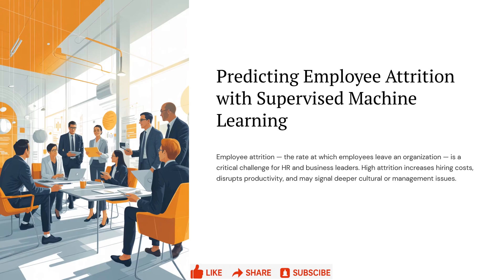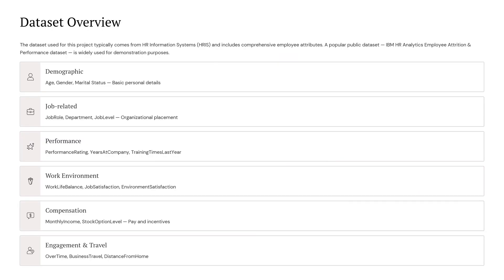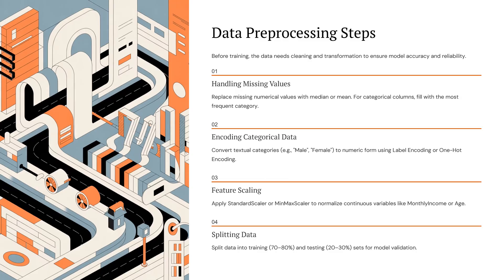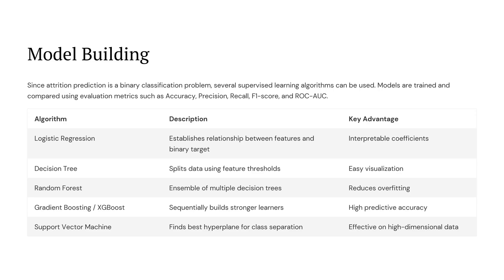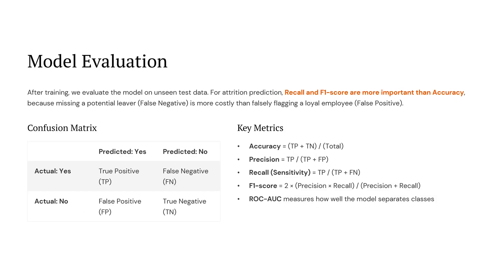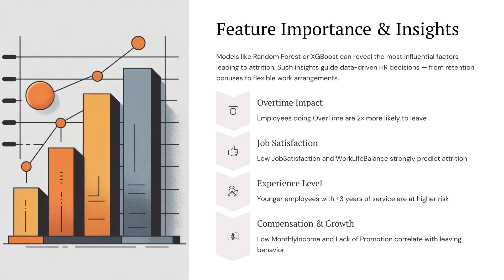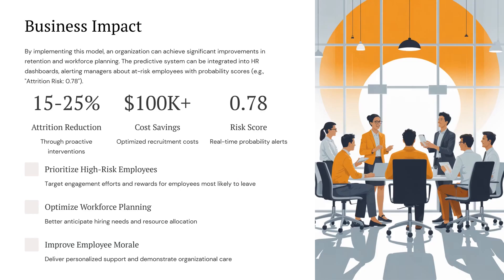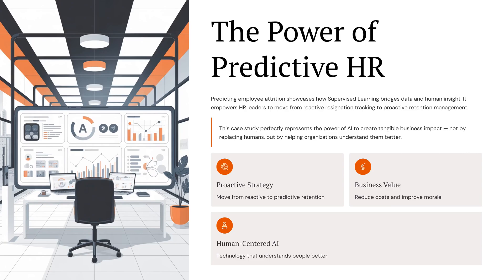Case Study: Predicting Employee Attrition with AI | Supervised Learning | Ch 4 – Pt 4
In this video, we explore a real-world HR case study — predicting employee attrition using Supervised Machine Learning.
Learn how AI helps organizations identify at-risk employees, reduce turnover, and make smarter data-driven decisions.
We’ll walk through data preprocessing, model building, evaluation, and insights using algorithms like Random Forest, XGBoost, and Logistic Regression.
This practical example bridges the gap between HR strategy and AI-powered analytics!